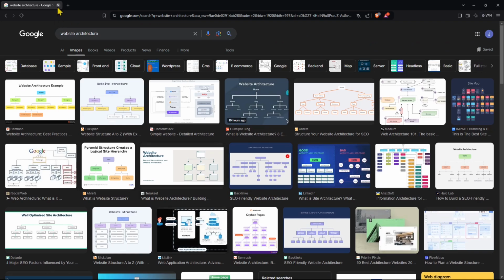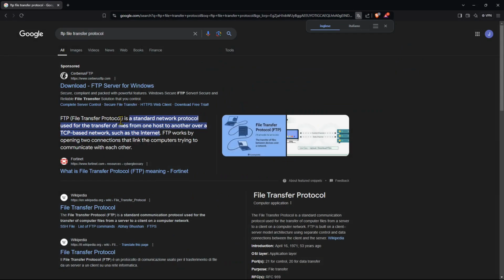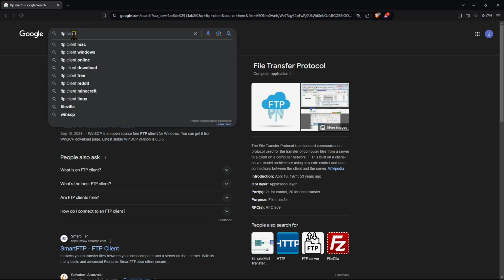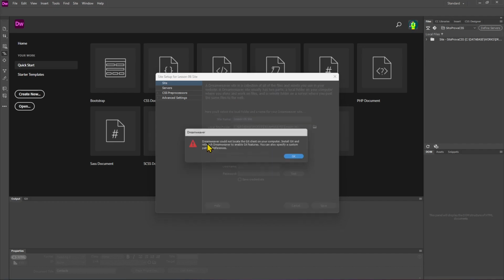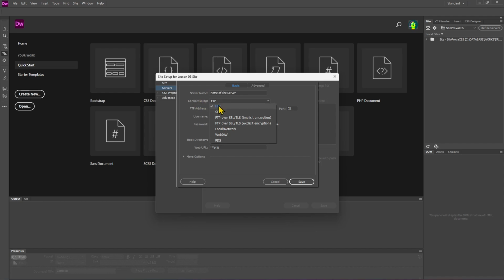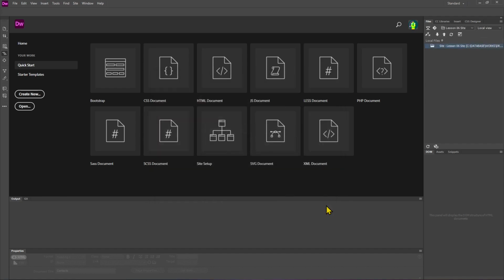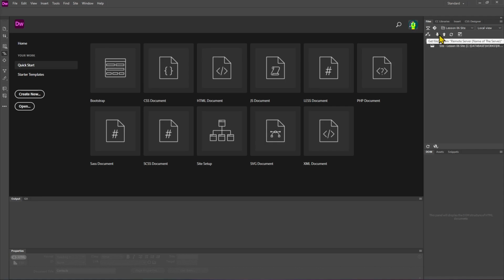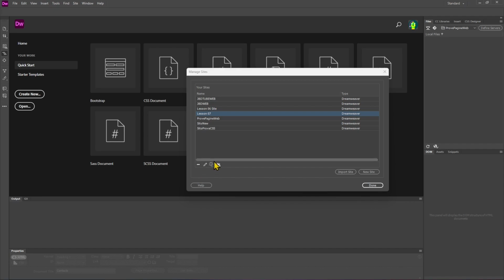DREAMWEAVER - Lesson 06 - New Site Setup, Locale and Remote, FTP, Page Properties, Shortcut Keys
DREAMWEAVER Videocourse - Lesson 06 - New Website Setup, Customized Settings, Configure Site, Locale and Remote, FTP, Page Properties, Shortcut Keys